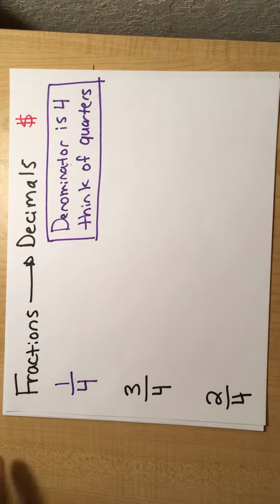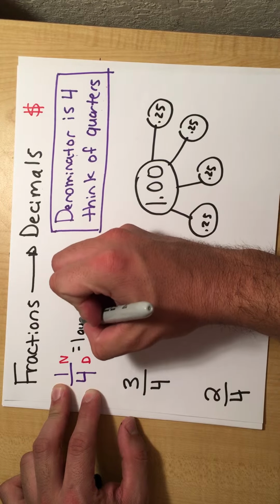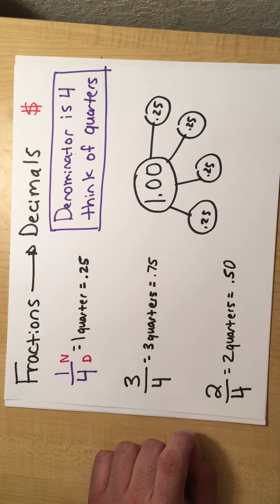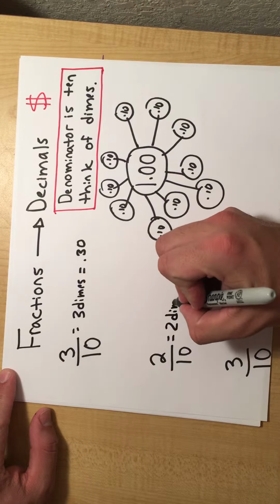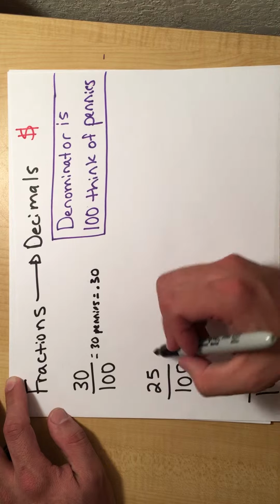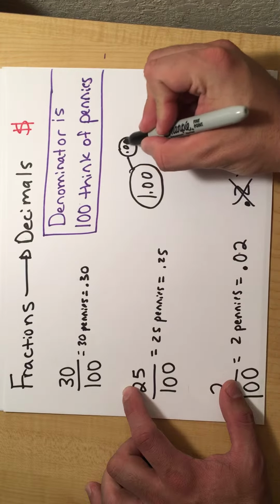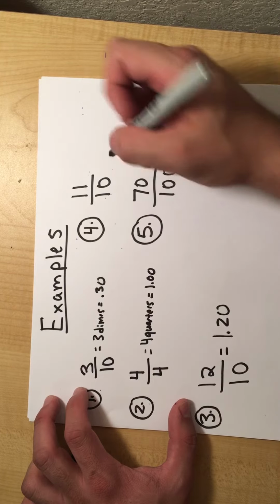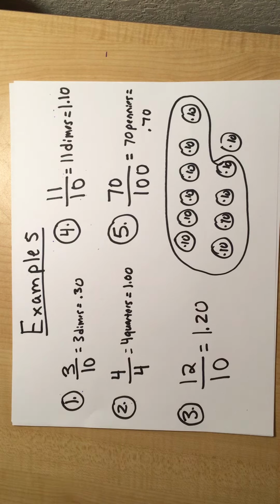Compare and Order Rational Numbers (2) Fractions and Money